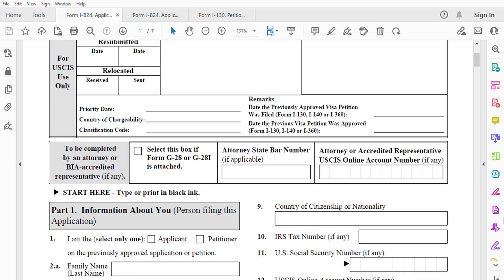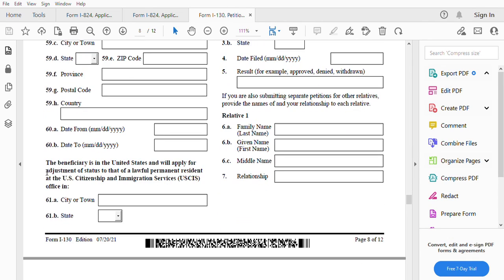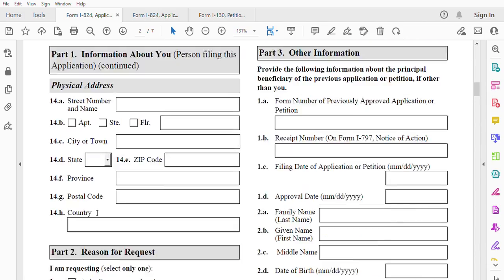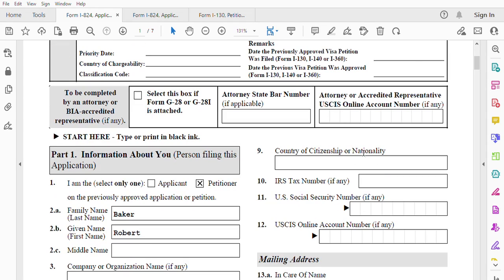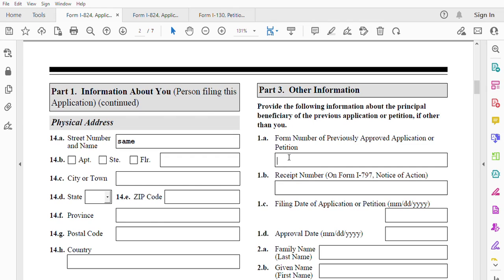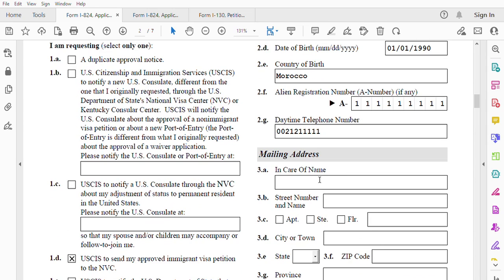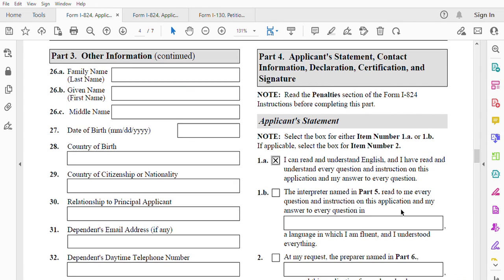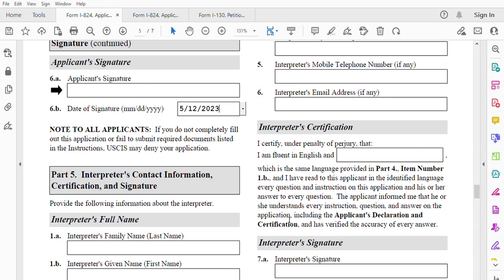How to Fill out Form I-824 || Transfer Approved Application or Petition from USCIS to NVC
In this video, we discuss  the Use of the Form I-824, Application for Action on an Approved Application or Petition, to request further action on a previously approved application or petition. Example: Making a mistake on Question 61.a and 61.b  on I-130  "The beneficiary is in the United States and will apply for adjustment of status to that of a lawful permanent resident at the U.S. Citizenship and Immigration Services (USCIS)".

Fallow me on Social Media!